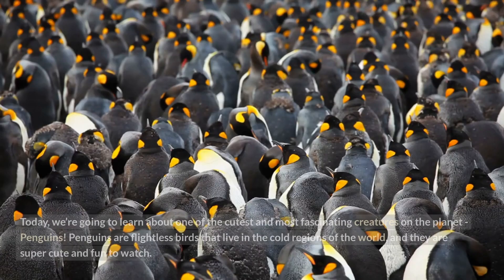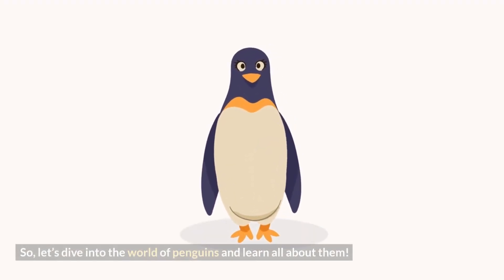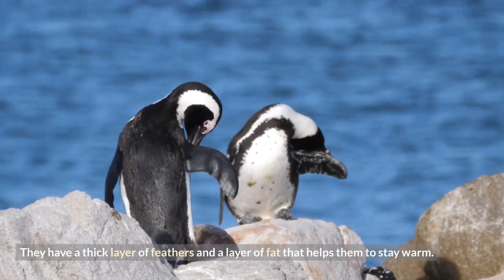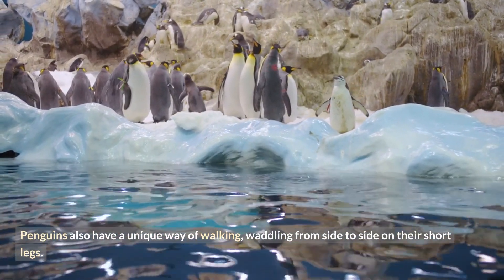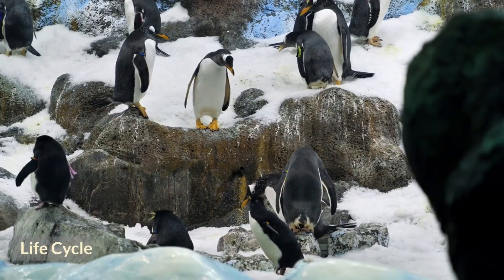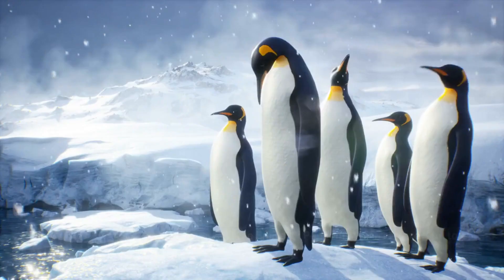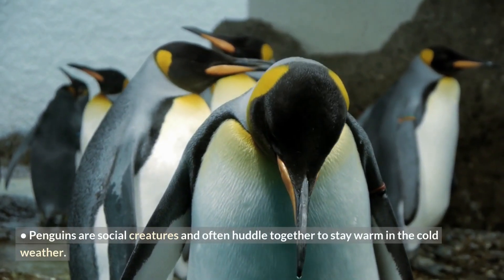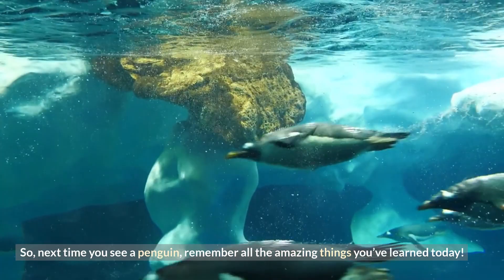Learn About Penguins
Penguins are flightless birds that live in the Southern Hemisphere. They are well adapted to living in cold environments and have a thick layer of feathers that keeps them warm. Penguins are excellent swimmers and can dive to depths of over 500 feet. They are carnivores and mainly eat fish and squid. Penguins live in large colonies and are social animals that communicate with each other through vocalizations and body language. There are 18 species of penguins in the world, ranging in size from the smallest, the fairy penguin, to the largest, the emperor penguin. Penguins are threatened by habitat loss, climate change, and overfishing.